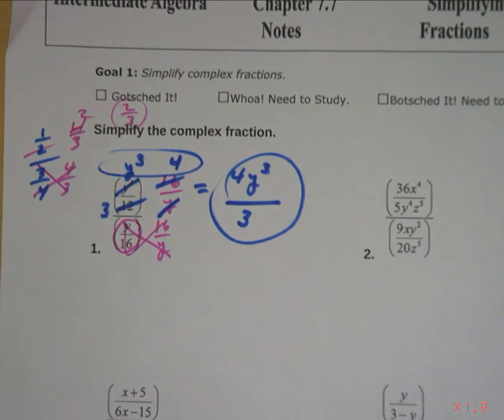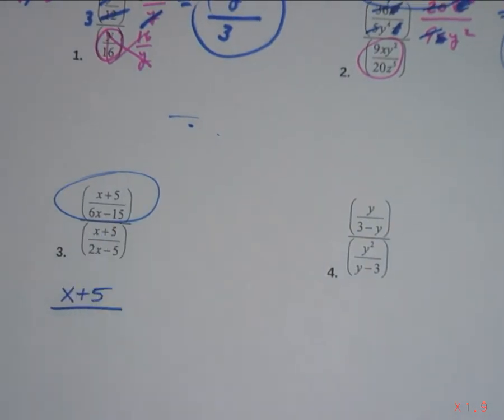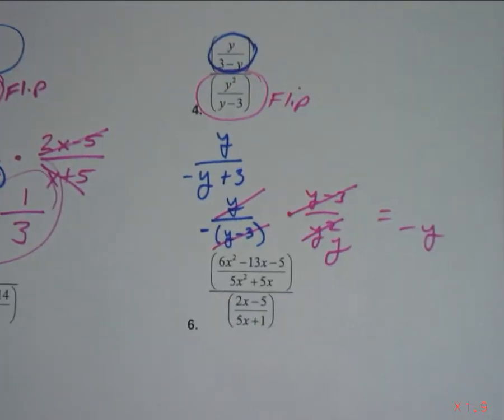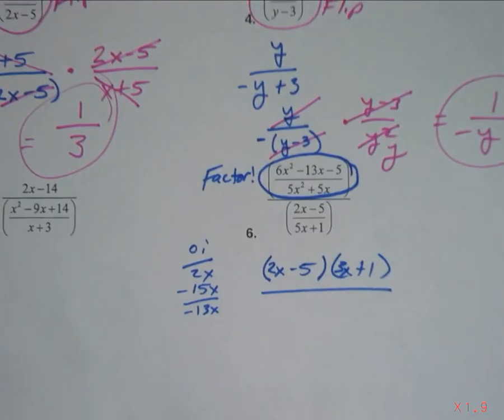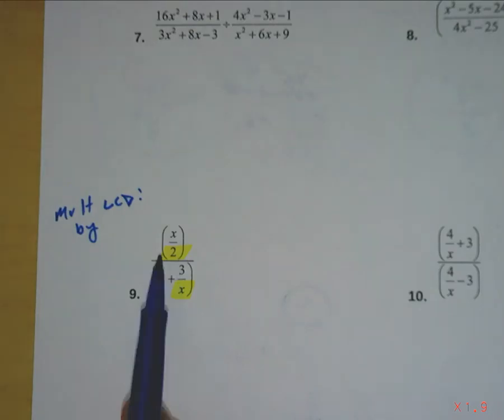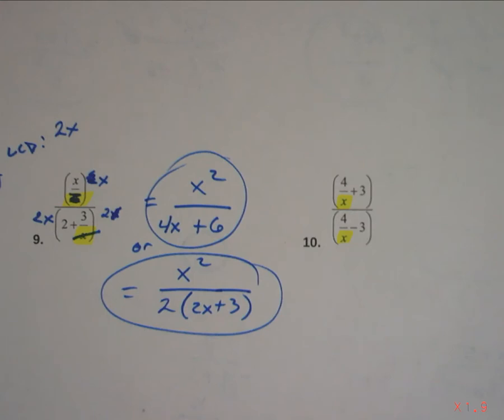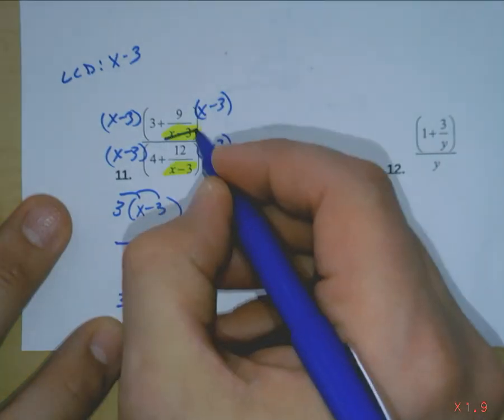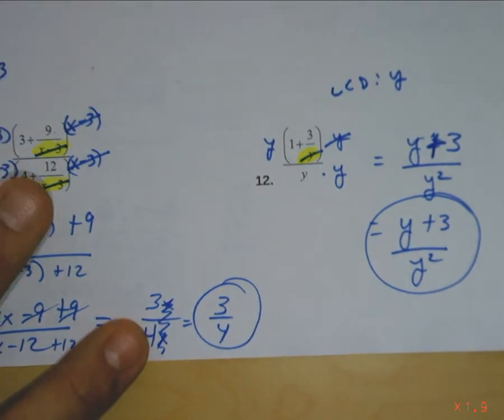Gotsch Int Alg Ch 7.7 Notes